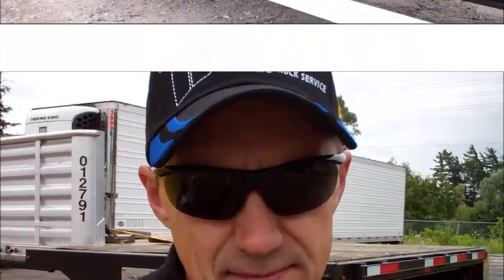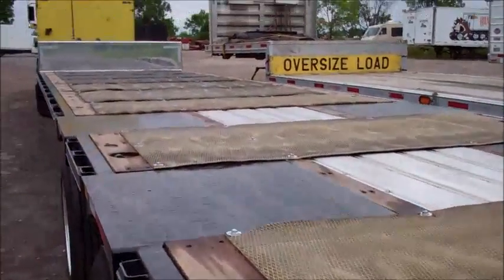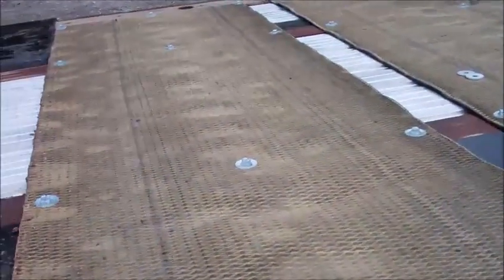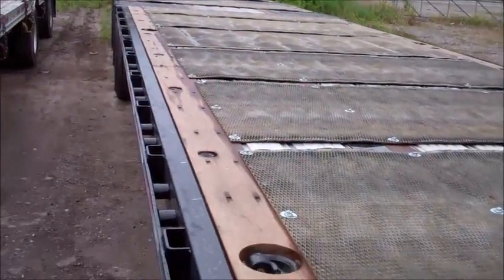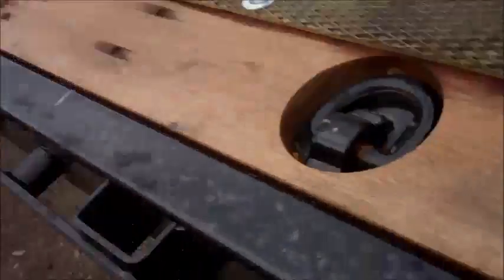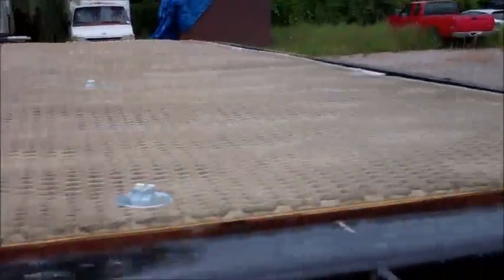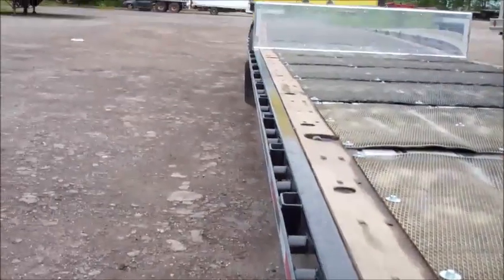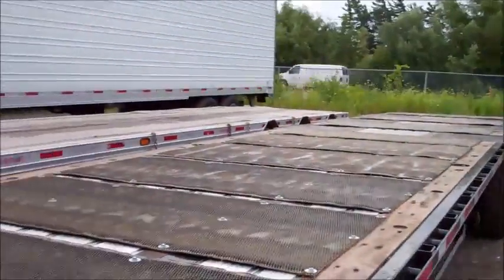TRANSCRAFT STEPDECK TRAILER UPGRADES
Making more changes to my 2014 Transcraft stepdeck tri-axle trailer.